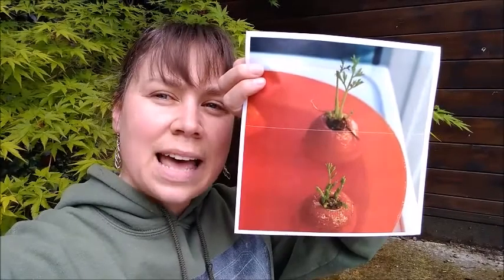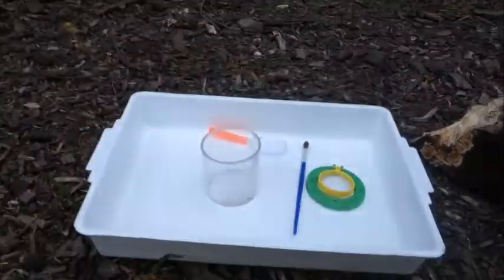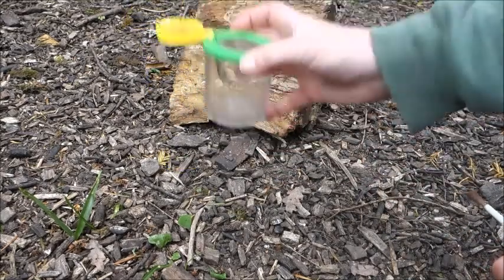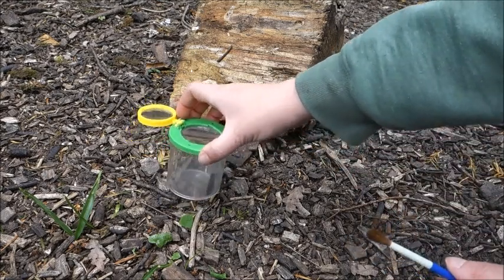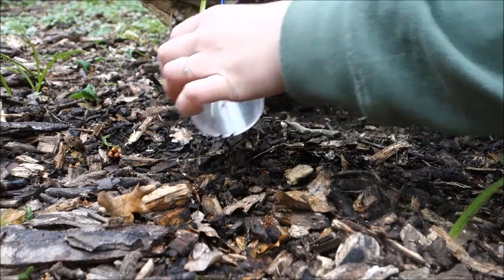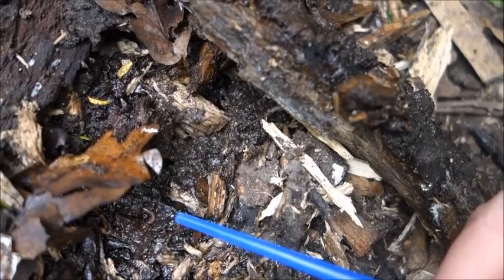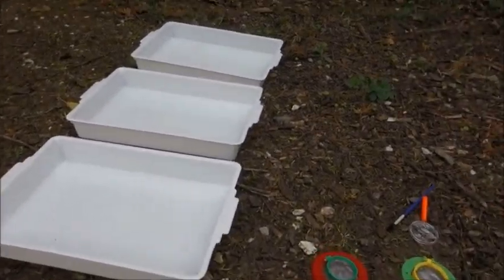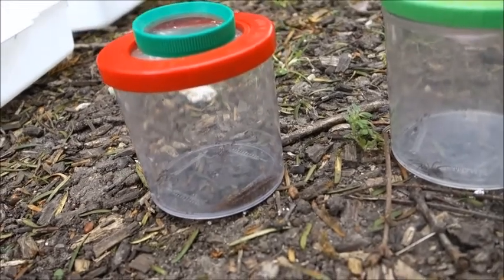Sorting minibeasts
Discover how to look for minibeasts without hurting them and explore some of the different ways in which we might sort the animals that we find. Take part in the challenge at the end and tag any photos of your creations with iverenvironmentcentre